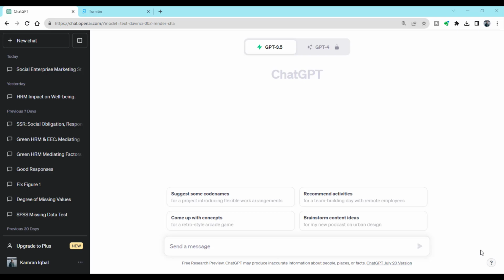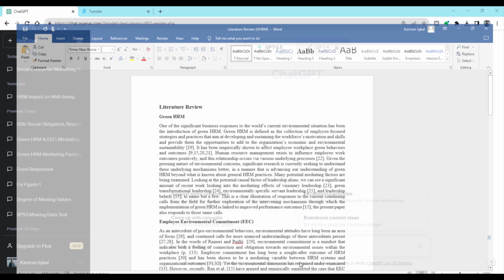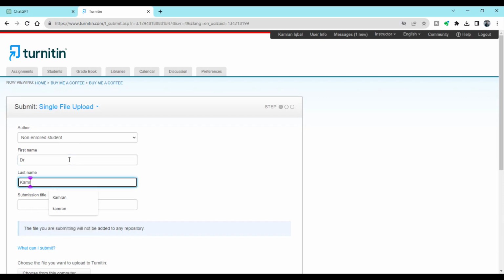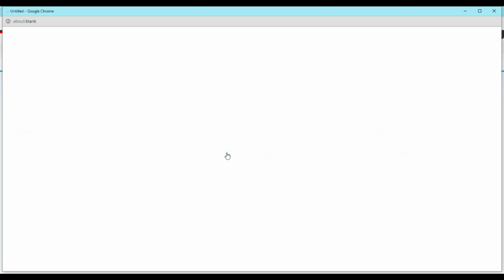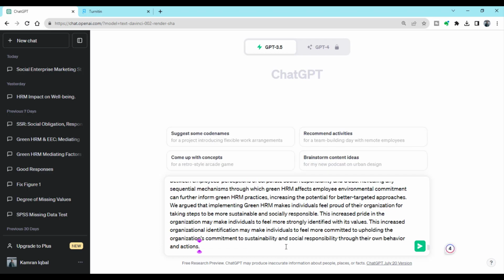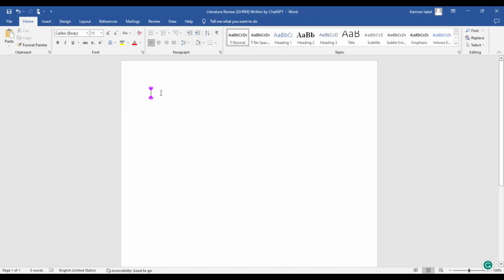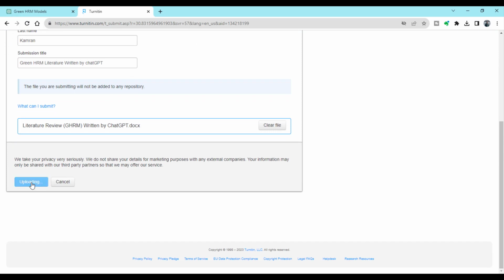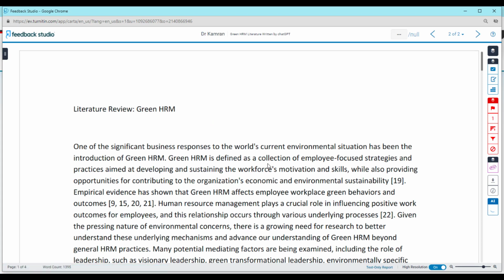New Experiment: Turnitin AI detection vs. ChatGPT for Grammar and Structure Improvement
Welcome to our thrilling new experiment, where we take on the challenge of enhancing grammar, structure, and punctuation in a document, followed by a rigorous examination of AI detection using Turnitin.
Let's dive into the world of AI-driven writing improvement together. See you in the video!